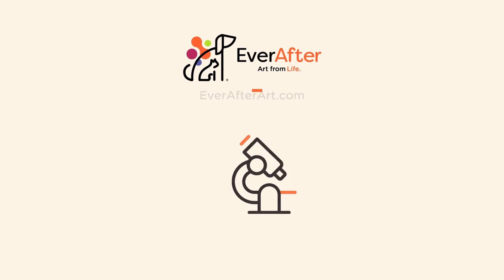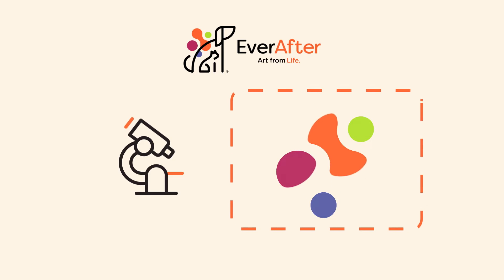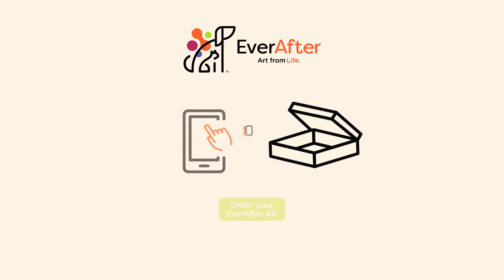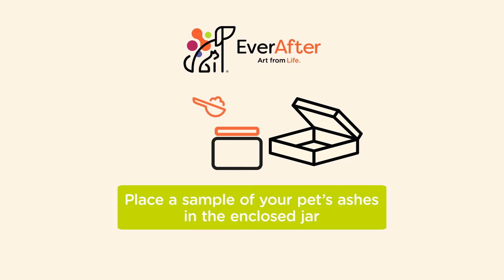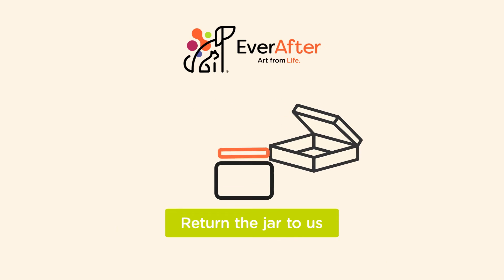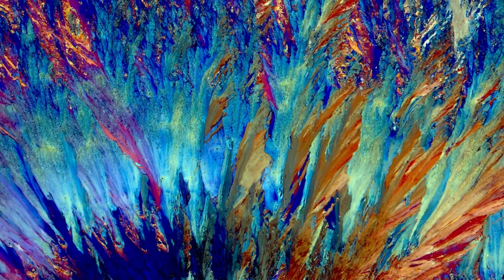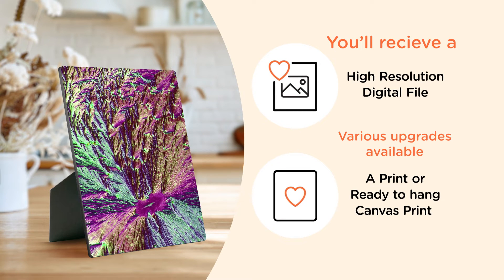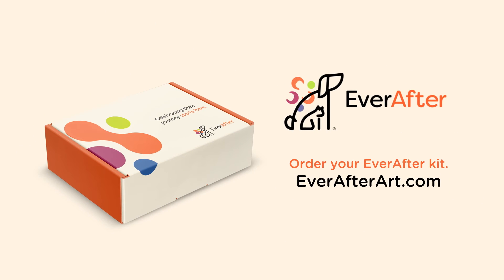EverAfter | How it Works Explainer | 2021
Celebrate the life of your pet! This video was made to explain to pet owners how the EverAfter process works and how the ashes of a beloved pet create a stunning digital image. This video was produced on behalf of EverAfter by the Creative Genius at Celsius Marketing | Interactive. Want your videos to look like this? We can help.

We deliver the results when we put our heads together to create impactful and memorable campaigns.